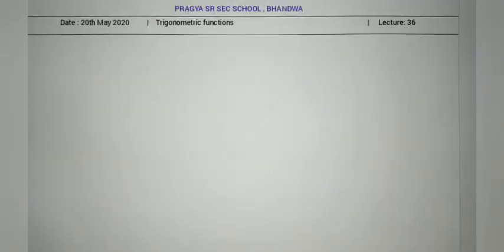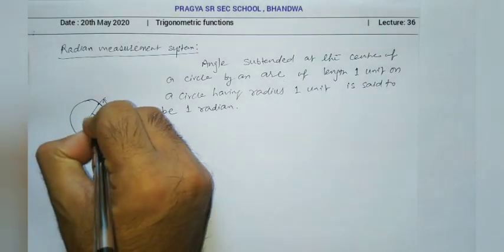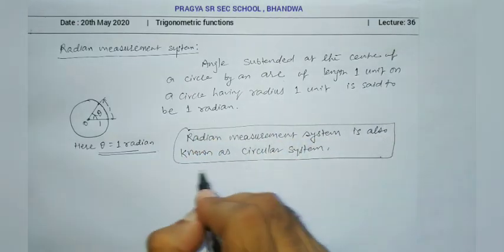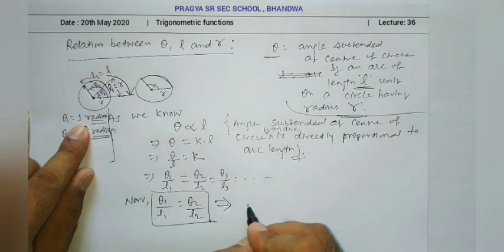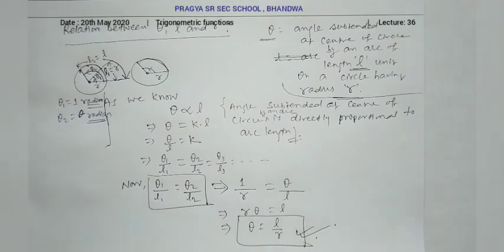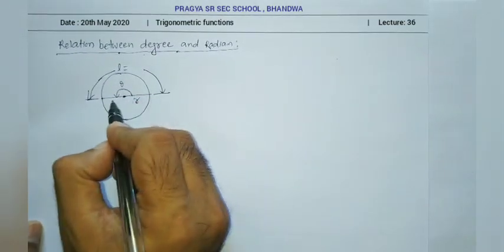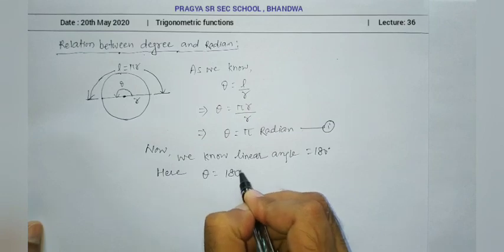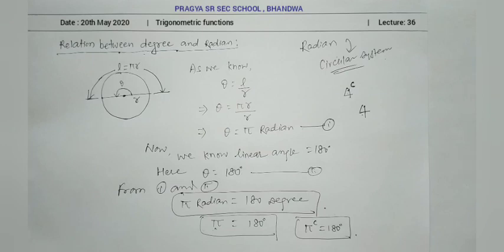Pragya School, 11th-Maths-Trigonometric functions-Lect. 36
Online Classes for Pragya Sr. Sec. School